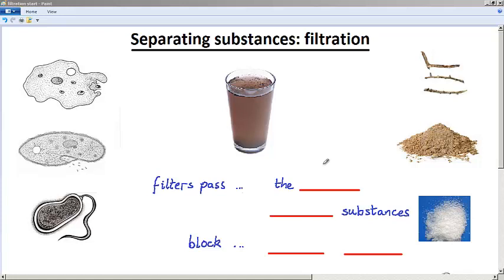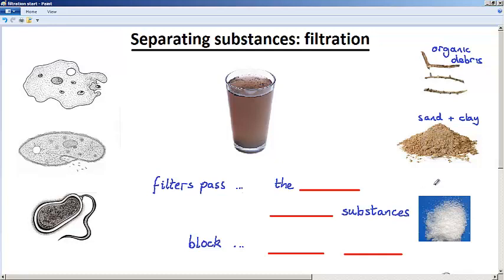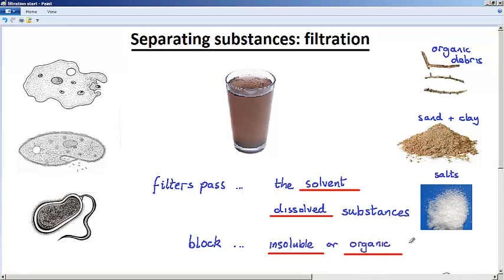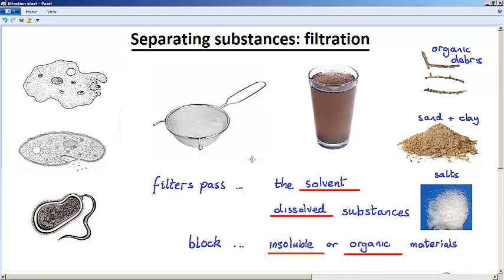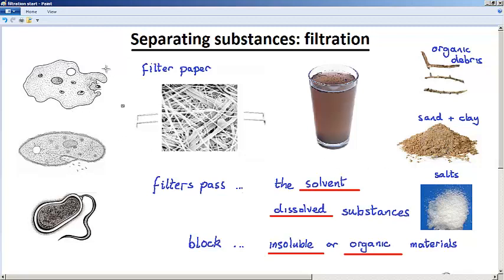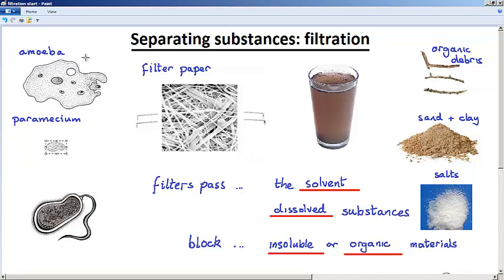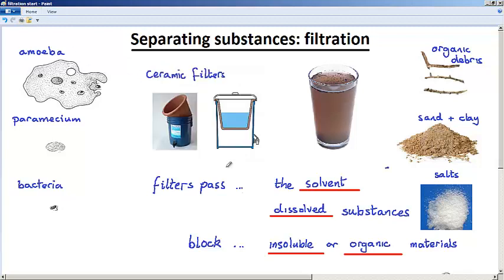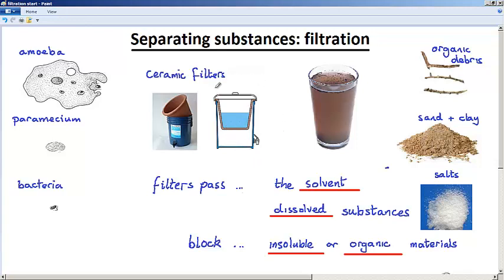GCSE CHEMISTRY - COMPOUNDS AND MIXTURES - LESSON 10 - filtration